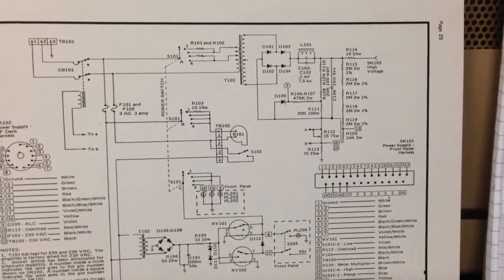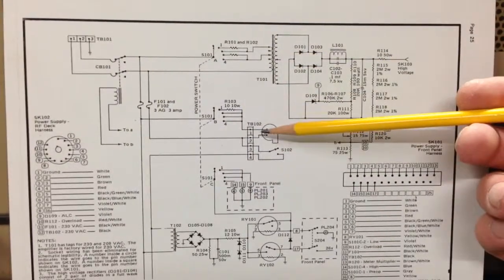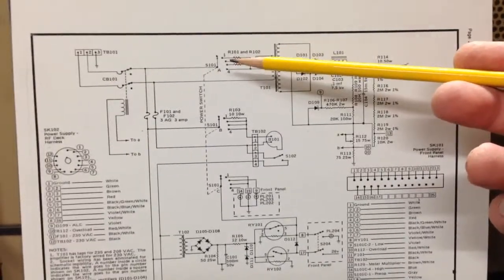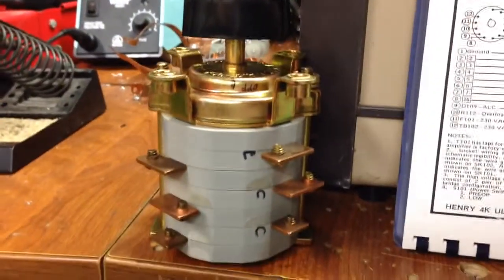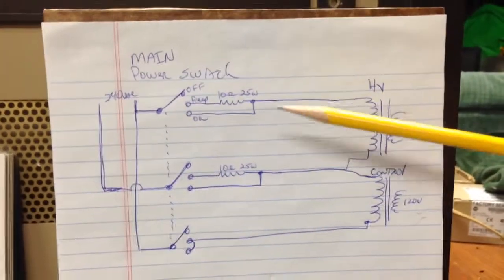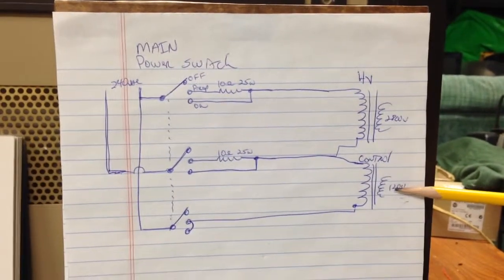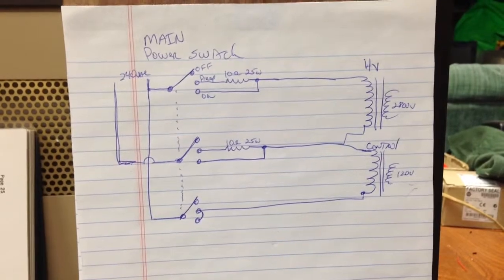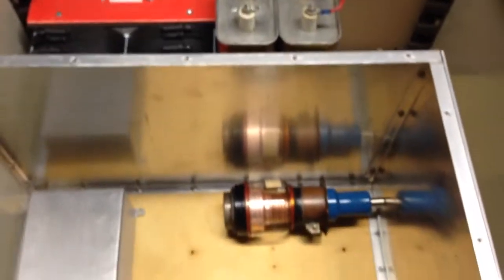ELECTROSWITCH AMPLIFIER POWER CONTROL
Accomplish high voltage step start and filament soft start.